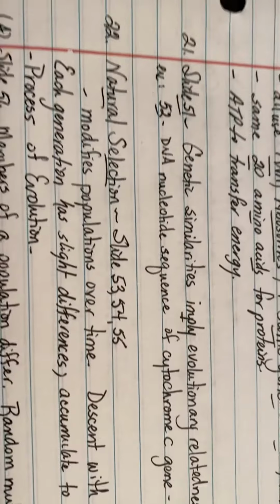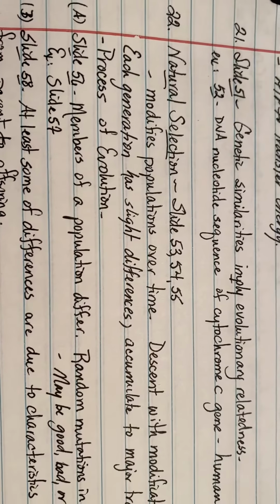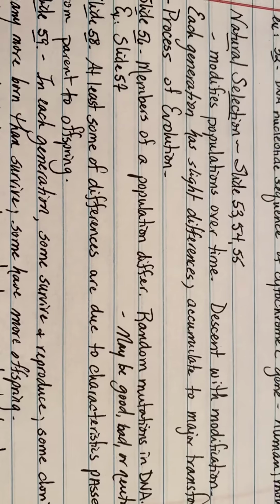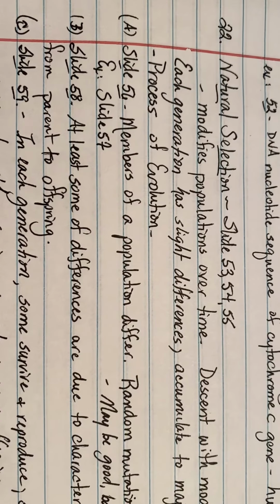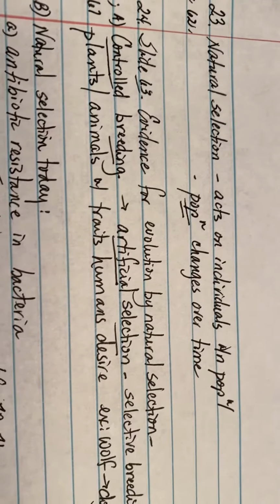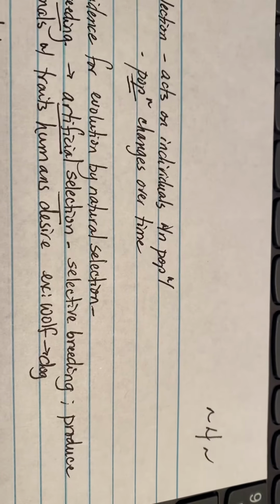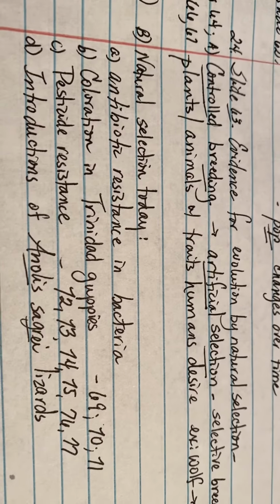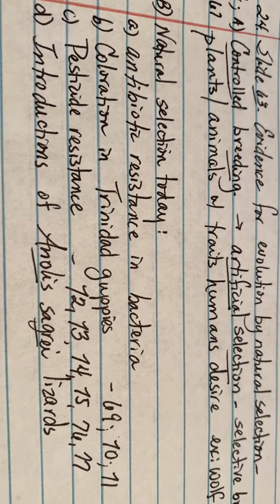M Garrett Evolution Part 1-four